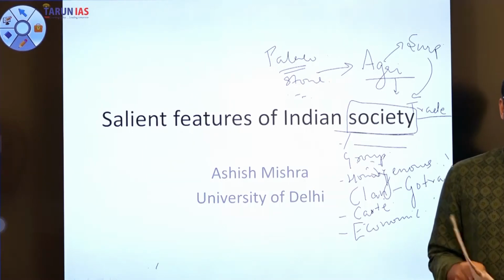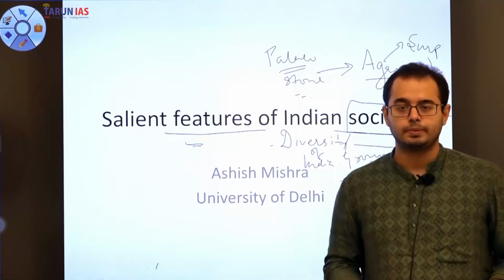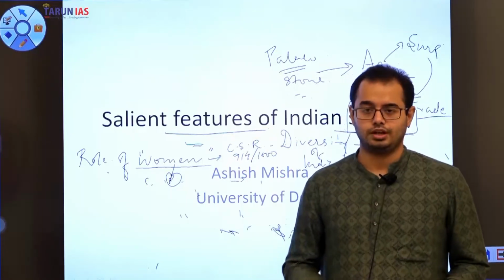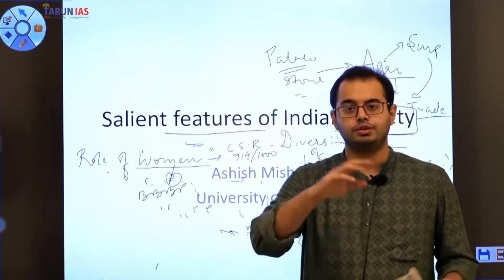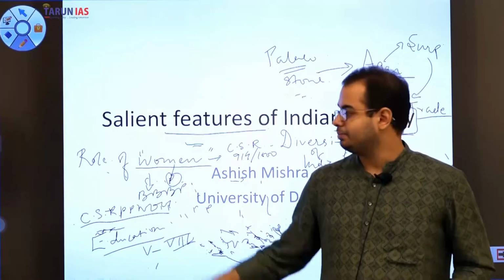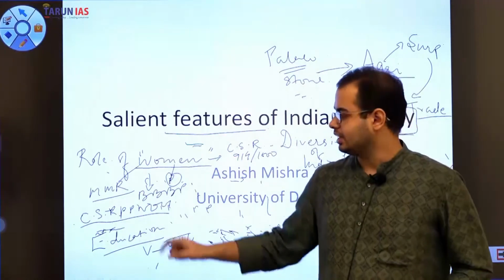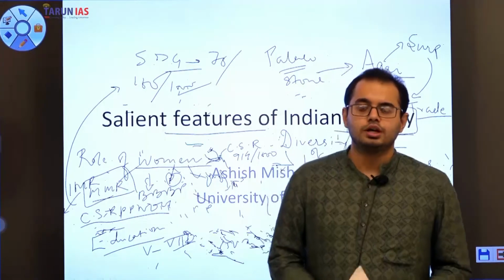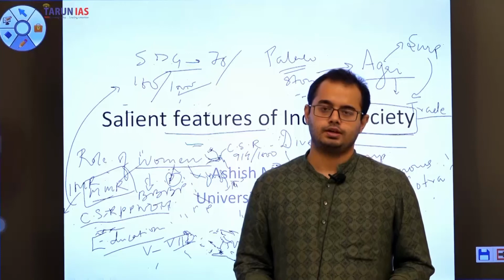Introduction Indian Society & Social Issues UPSC Mains in English | Civil Services | Taun IAS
Watch online Indian society & social Issues UPSC Mains. This is an introduciotn video of Social Issues on the behalf of Tarun IAS.